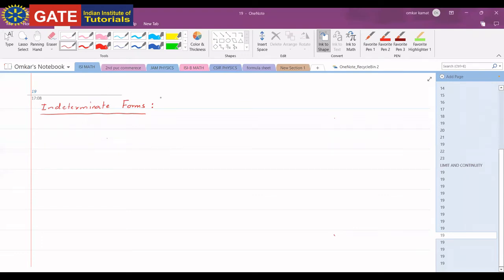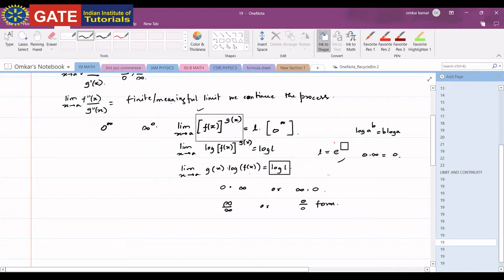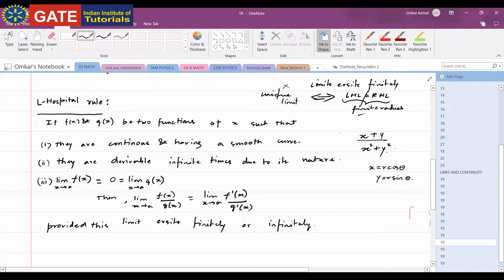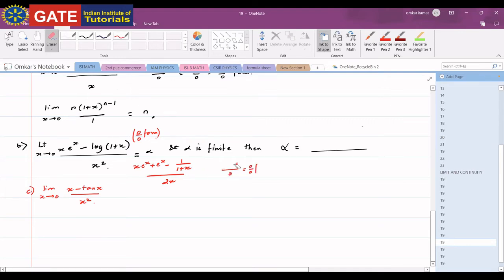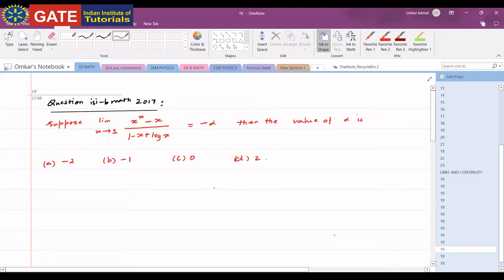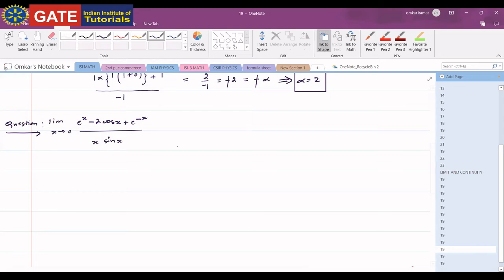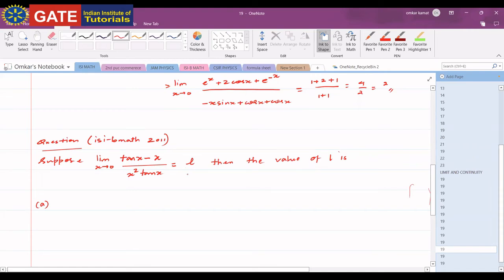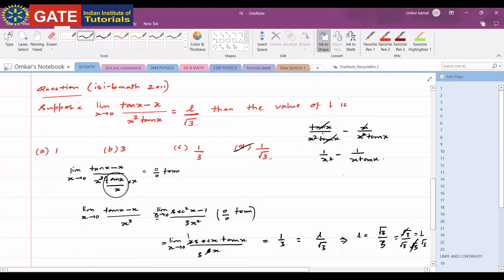isi b maths 2